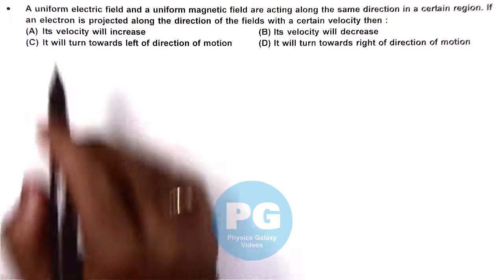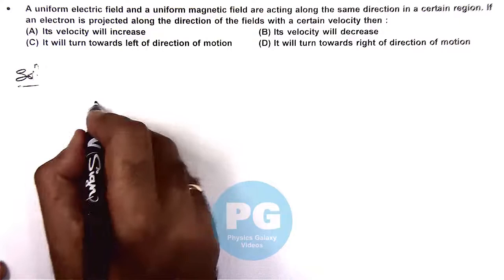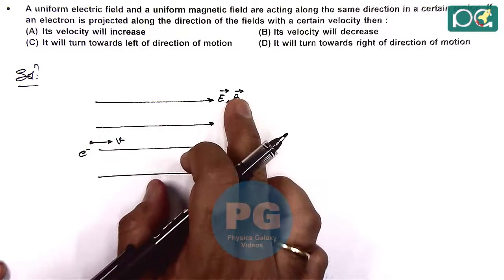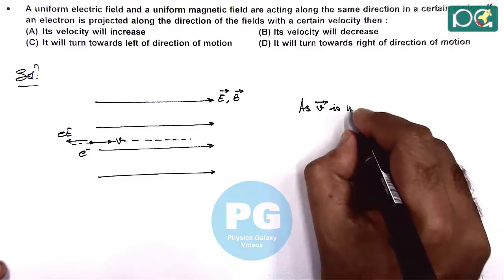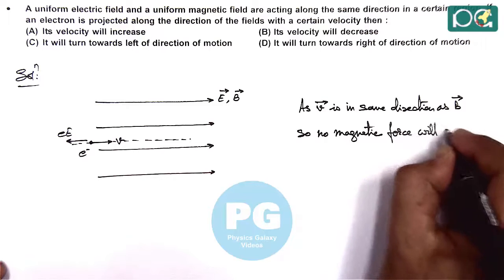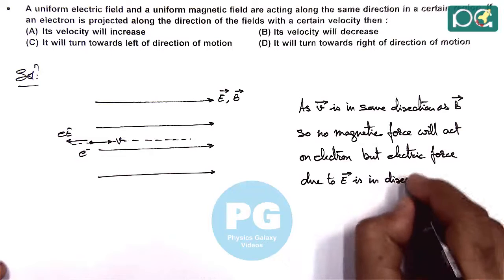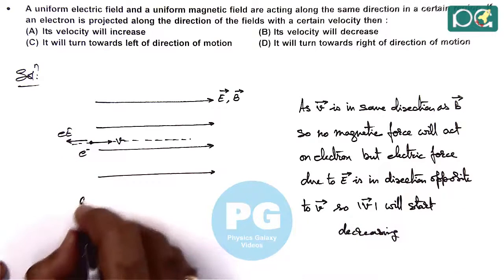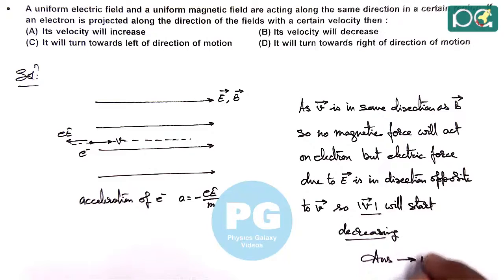JEE Main 2005 Physics Solutions | Magnetic Force on Moving Charges-03